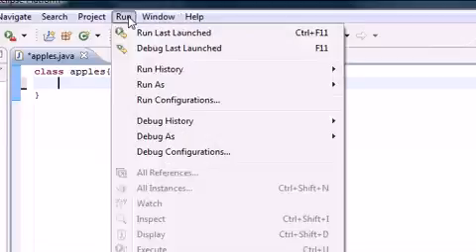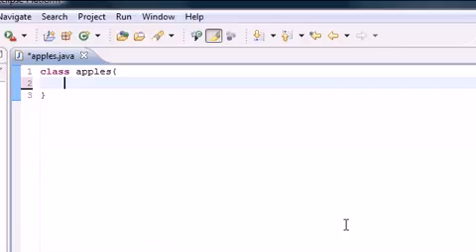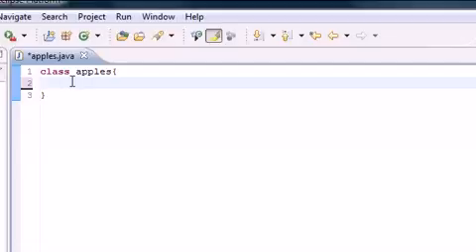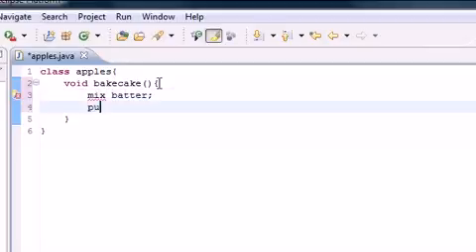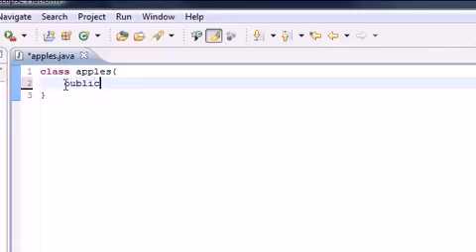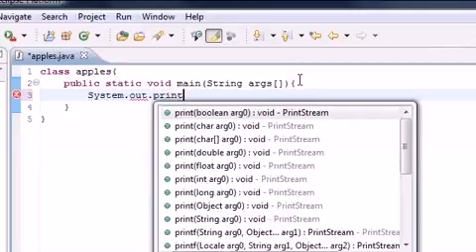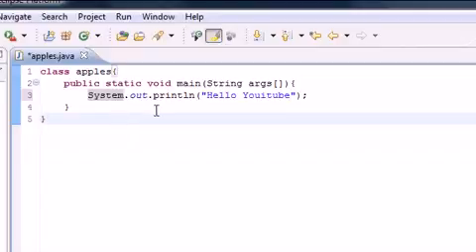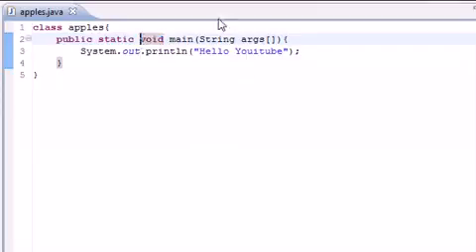Java Programming Tutorial 4 Hello YouTube